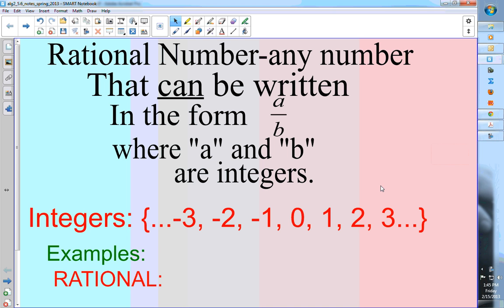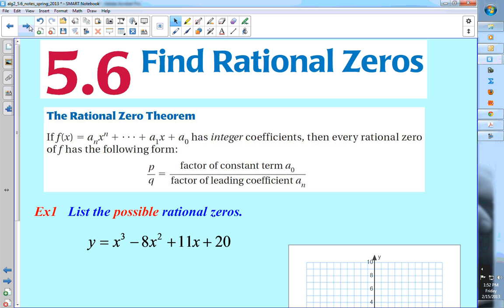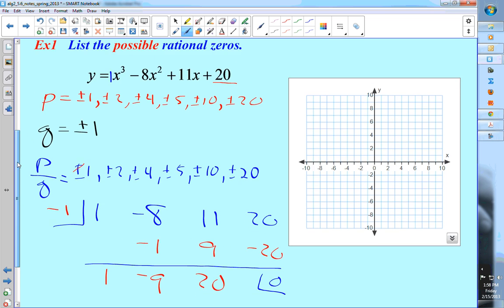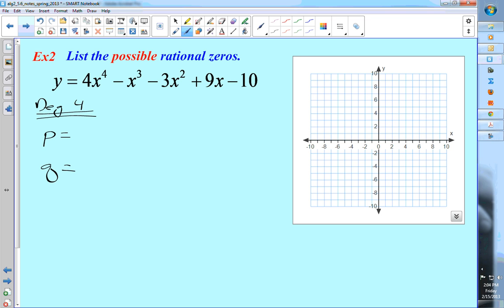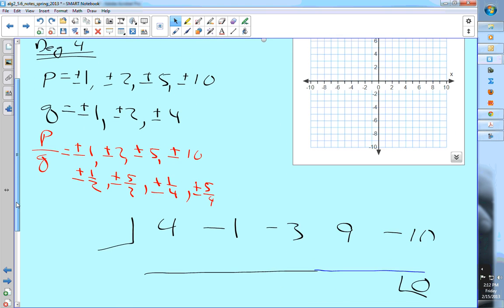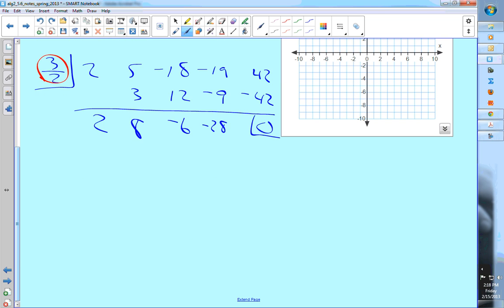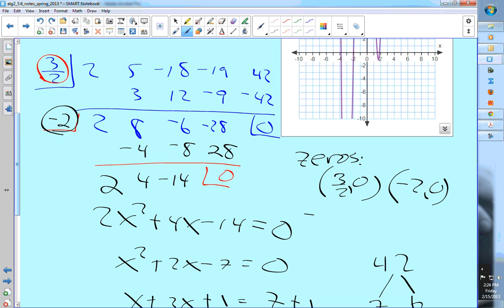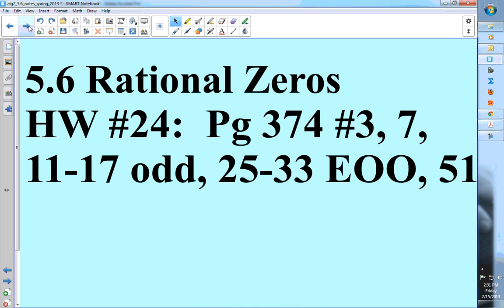Algebra 2 Chapter 5.6 VideoNotes